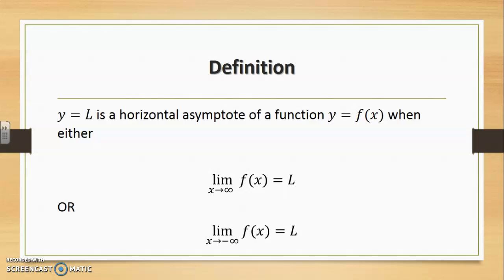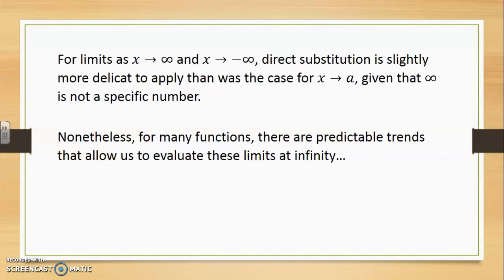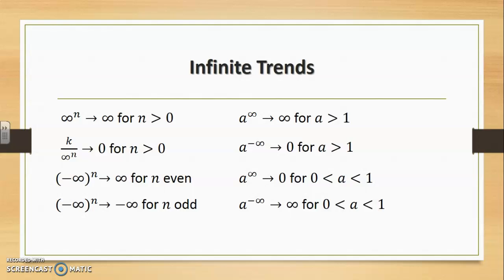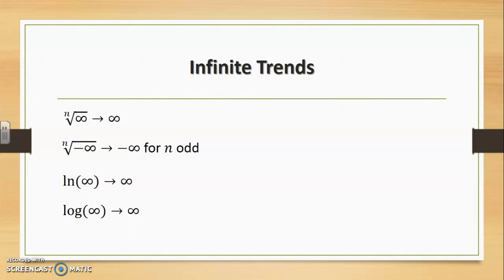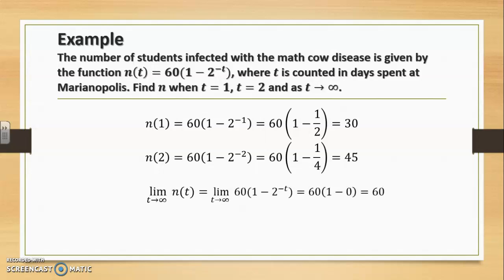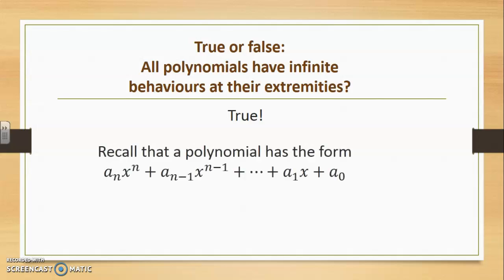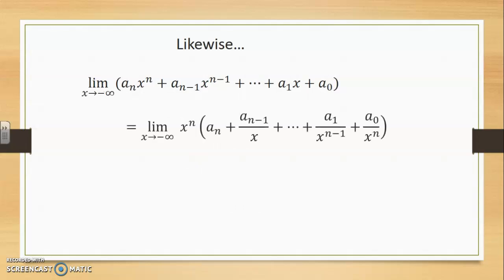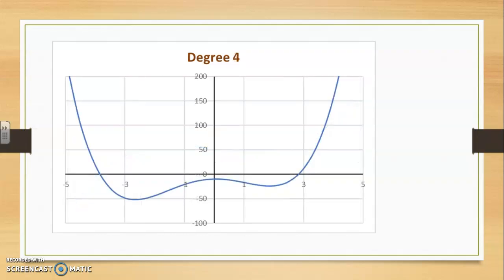Limits at infinity and horizontal asymptotes